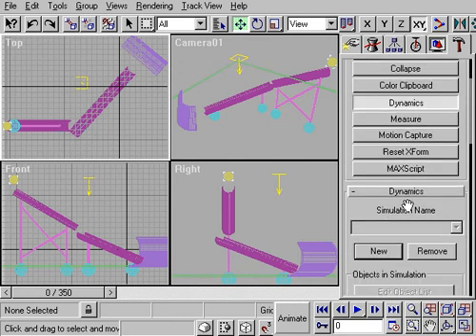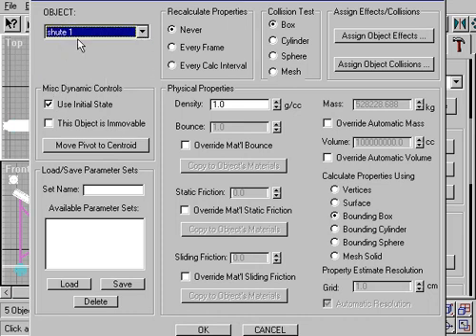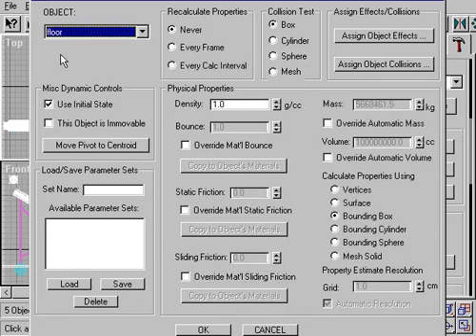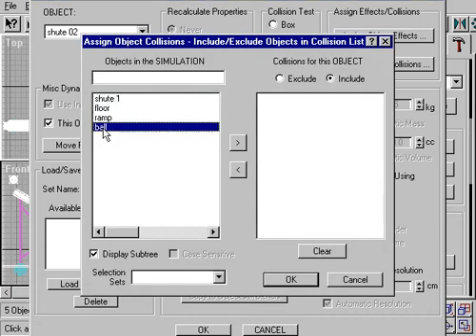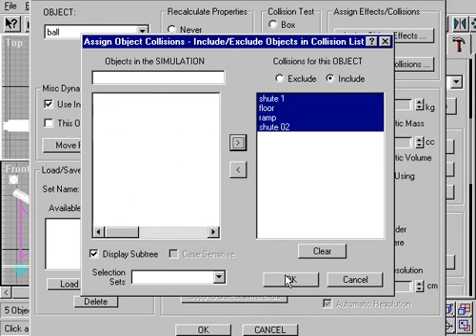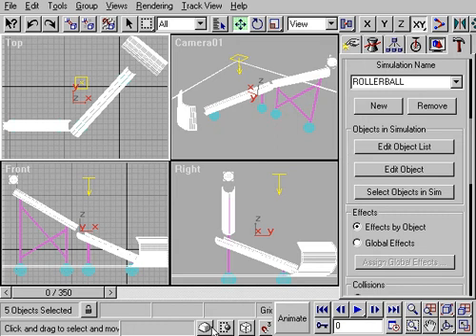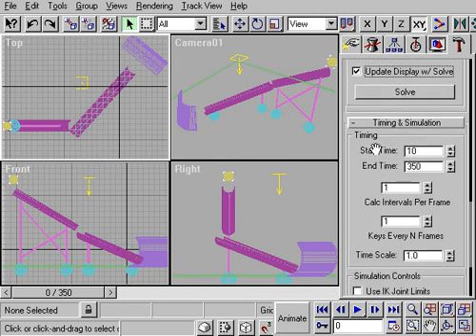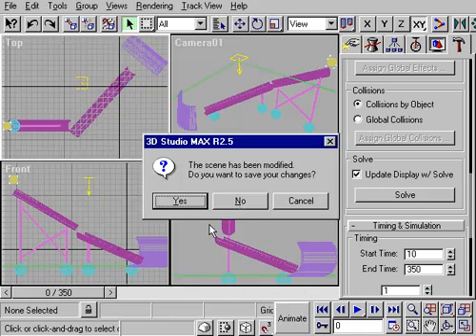3D STUDIO MAX BASICS TUTORIAL (DYNAMICS).AVI